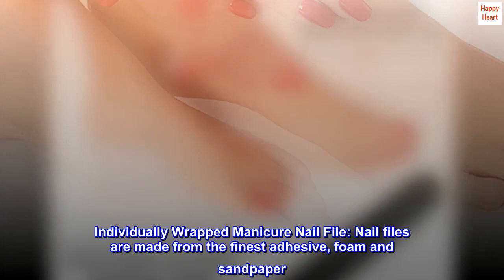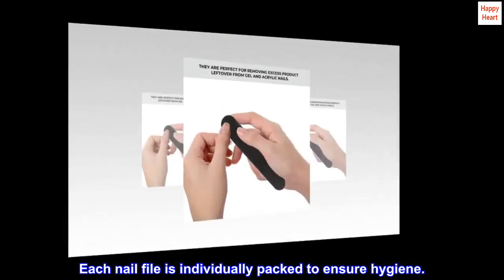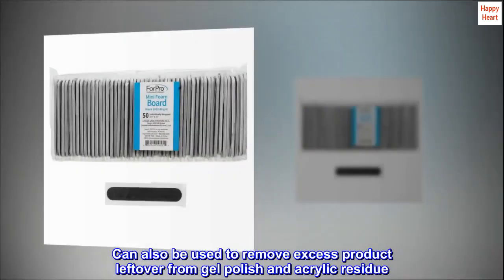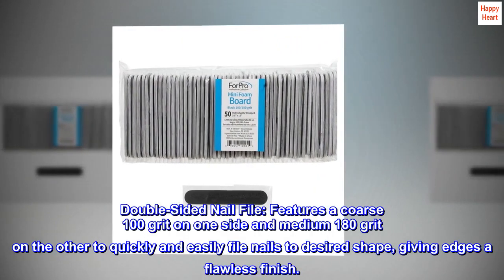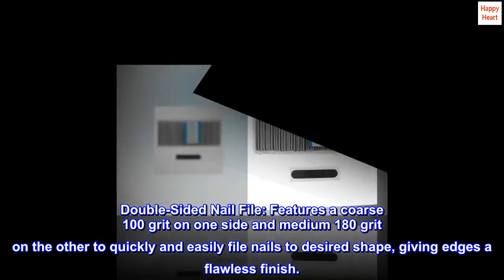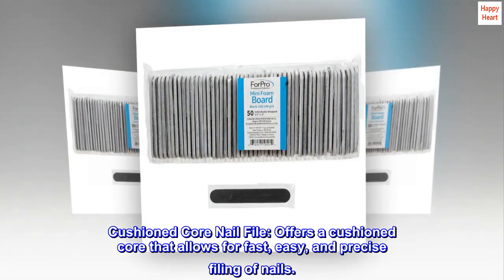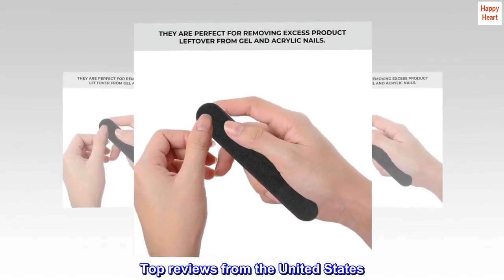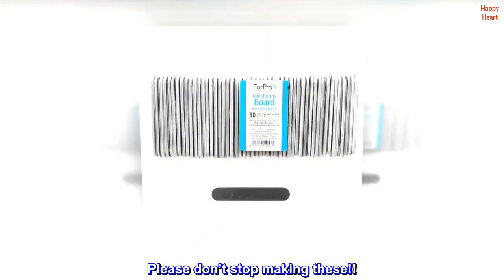ForPro Mini Foam Board, Black, 100/180 Grit, Double-Sided Manicure Nail File, Individually-Wrapped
Individually Wrapped Manicure Nail File: Nail files are made from the finest adhesive, foam and sandpaper. Ideal for use on acrylic as well as natural nails. Each nail file is individually packed to ensure hygiene.
Washable Nail File: Files are washable and sanitizable. Can also be used to remove excess product leftover from gel polish and acrylic residue
Double-Sided Nail File: Features a coarse 100 grit on one side and medium 180 grit on the other to quickly and easily file nails to desired shape, giving edges a flawless finish.
Cushioned Core Nail File: Offers a cushioned core that allows for fast, easy, and precise filing of nails.
Black Foam Board: Comes in a pack of 50-count and measures 3.5” L x .5” W in dimensions.
MyFavorite
These are my absolute favorite Nail files for pedicures and quick natural nail shaping . I use them daily at my spa and I can’t see myself replacing them with anything else. Love individual wrapping too helps keep them extra sanitary. Please don’t stop making these!!